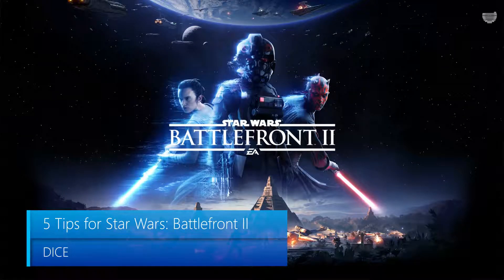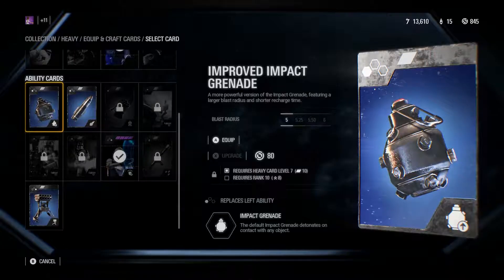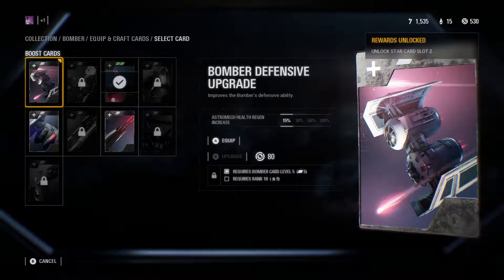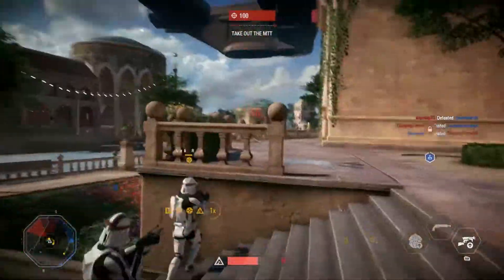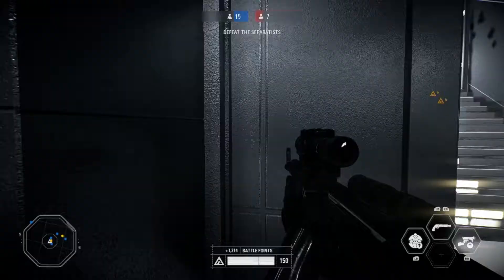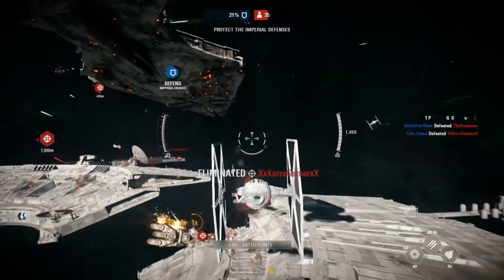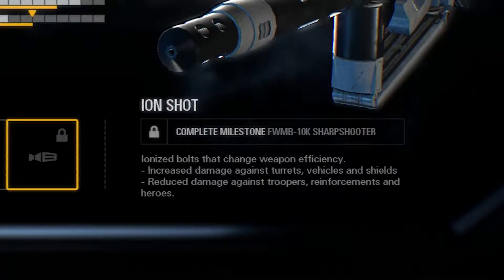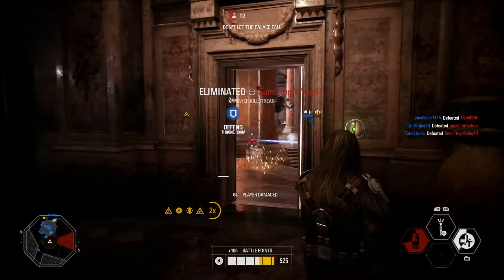5 Tips for Star Wars Battlefront II - Tips and Tricks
5 Tips for Star Wars Battlefront II premiered live on Tips and Trick Ep. 25 on November 28th, 2017.

Be sure to catch it live Tuesdays 3pm Pacific/ 6pm Eastern on Mixer

Follow @WatchMixer on Twitter for all your Mixer Needs!